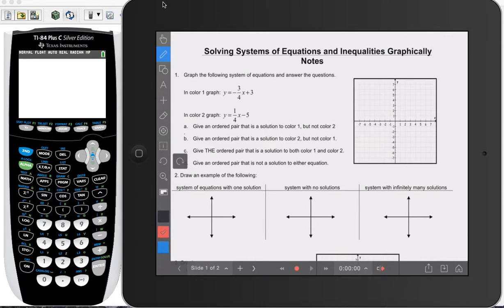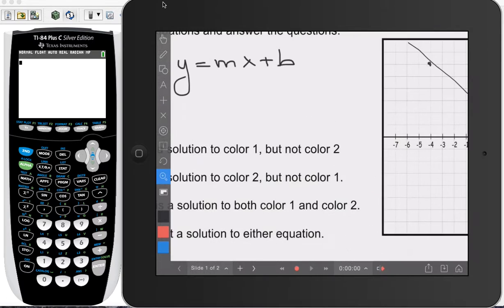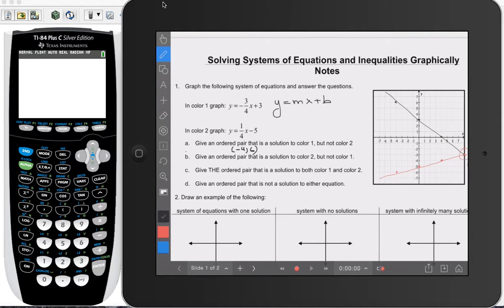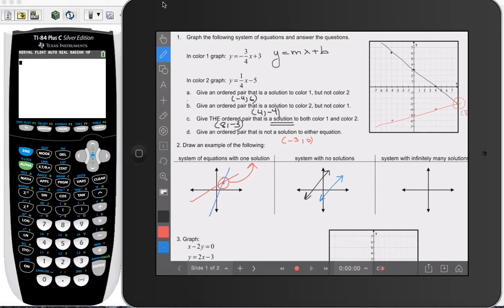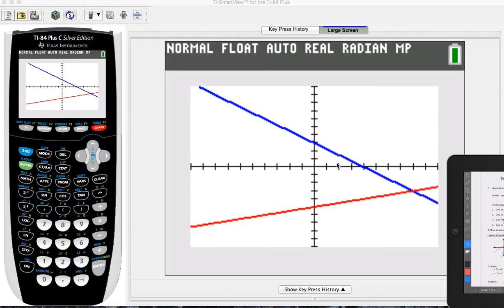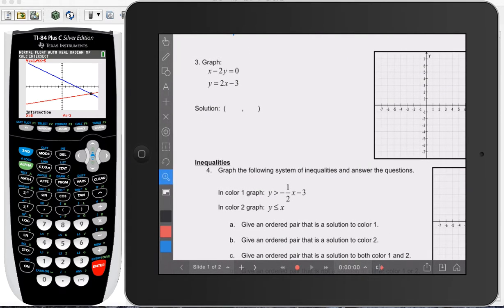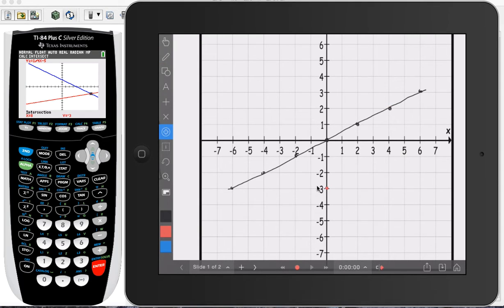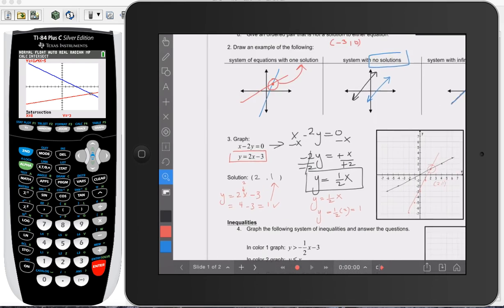1.9 Part 1 Tutorial Video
Solving a system of 2 equations by graphing